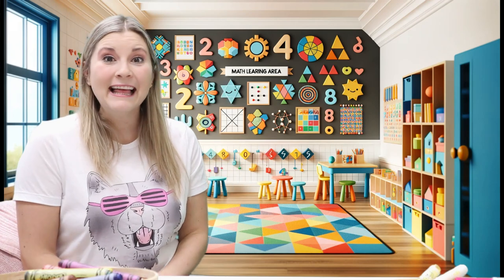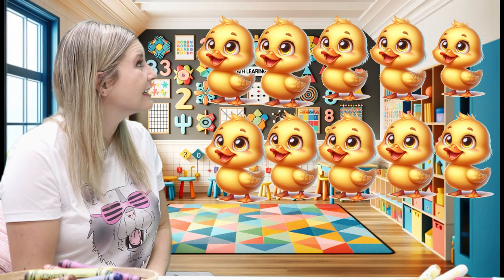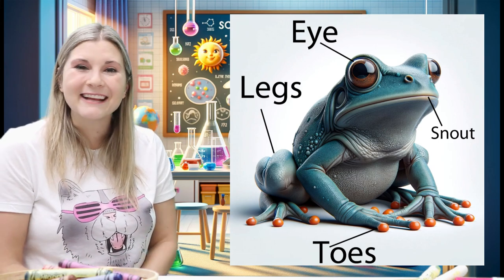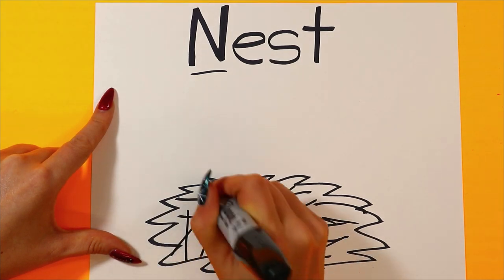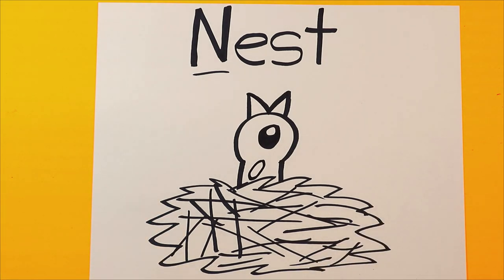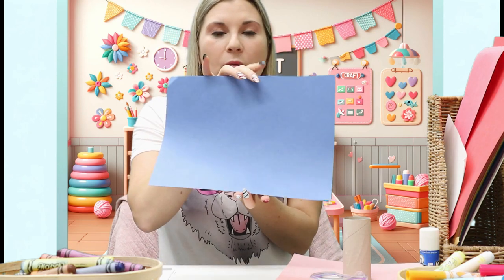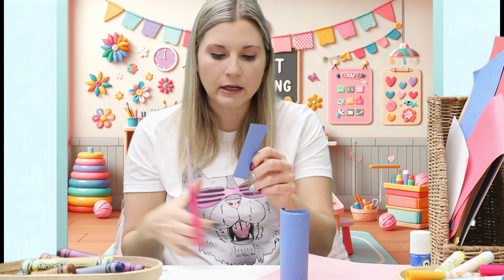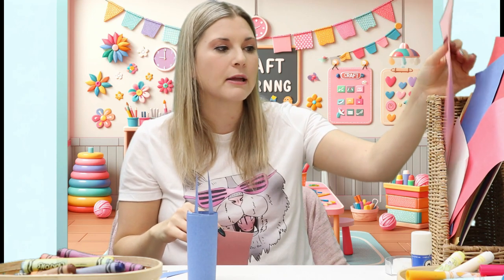Preschool Learning Arts & Crafts for Spring: Counting, Drawing, and Crafting Activities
Welcome to 'Springtime Wonders,' a delightful and educational video designed especially for preschoolers and toddlers to celebrate the joys of spring! This vibrant and interactive learning experience takes young viewers on a journey through the season's wonders. We begin with a fun counting activity, where kids can count an array of springtime treasures like blooming flowers, chirping birds, and colorful butterflies, enhancing their numerical skills in a lively way. Next, we unleash their creativity with a drawing segment, encouraging them to illustrate the beauty of spring, from rainbows to blossoming gardens. Finally, we wrap up with a hands-on spring craft, perfect for fostering fine motor skills and reinforcing the learning themes. 'Springtime Wonders' is more than just a video; it's a comprehensive and enjoyable learning tool that blends education with seasonal fun. Get ready to watch your little ones bloom in knowledge and creativity this spring with our entertaining and educational adventure!

4) Ms Artastic Blog | Art Education Resources & Tips:VISIT MY Art Education Blog